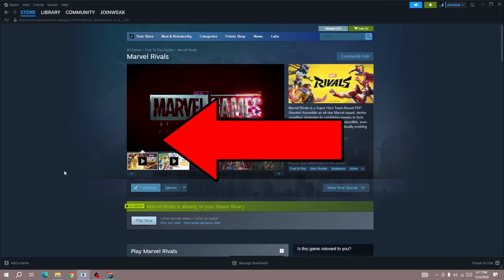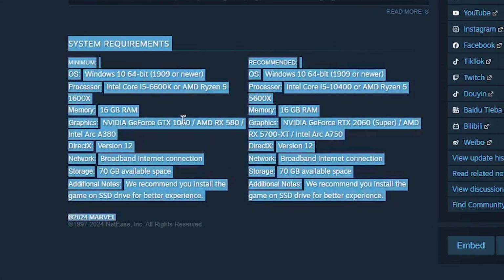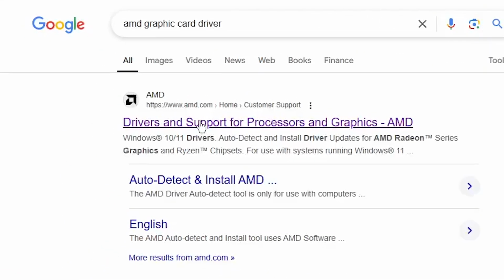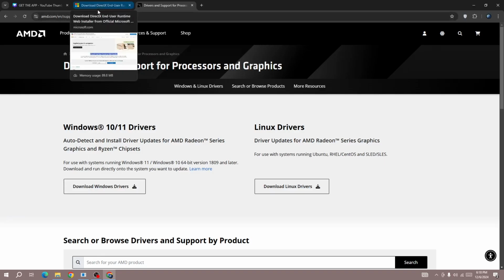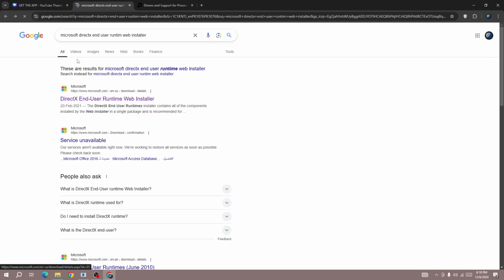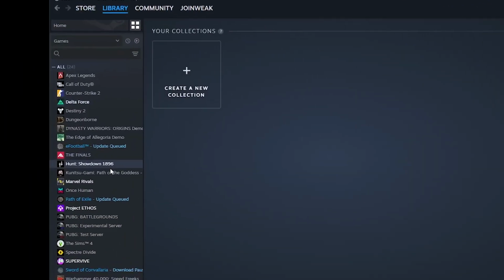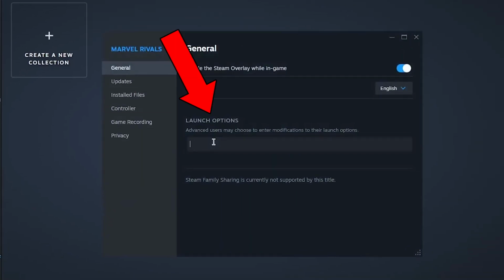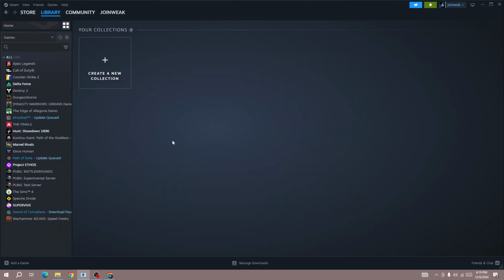100% FIXED! Fix Directx 12 is Not Supported on Your System in Marvel Rivals